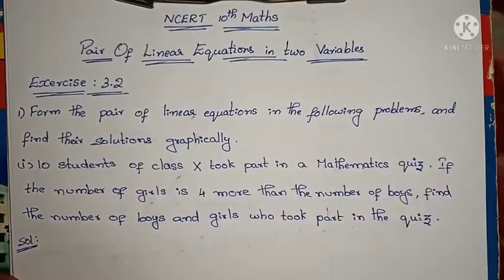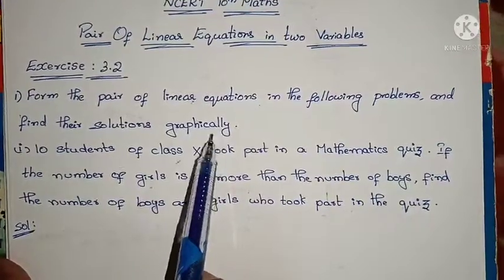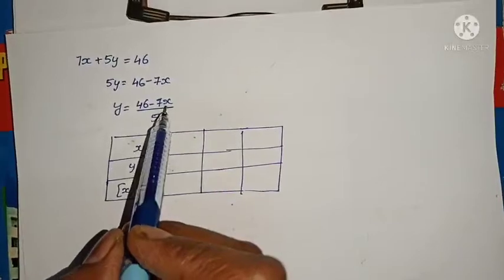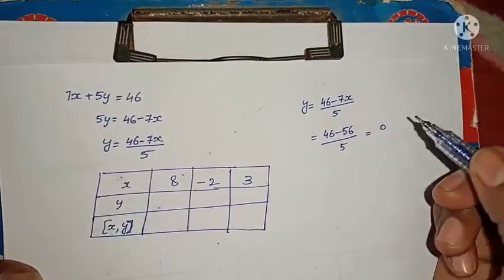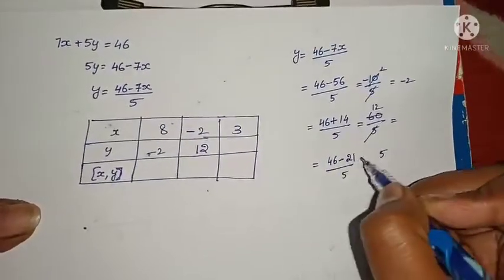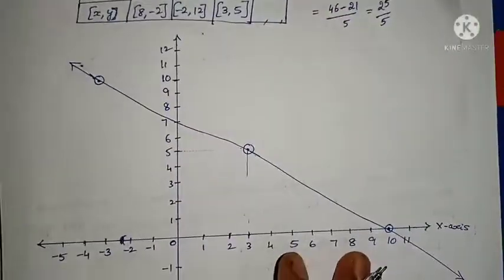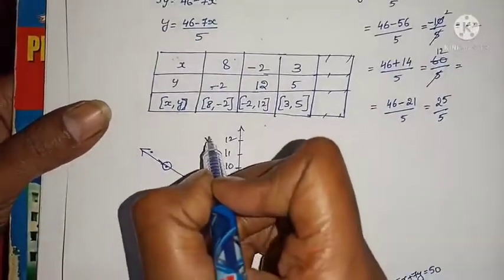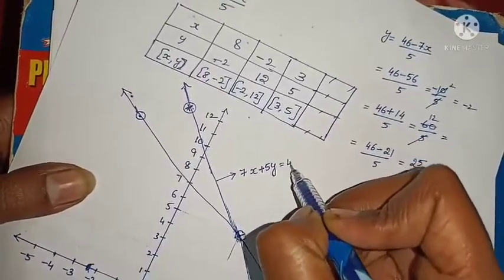NCERT 10th maths - Pair of linear equations in two variables- Exercise:3.2- 1st problem